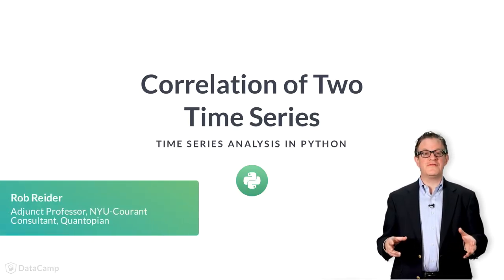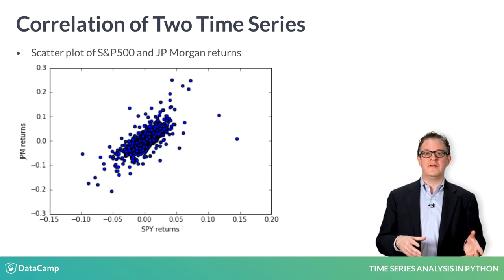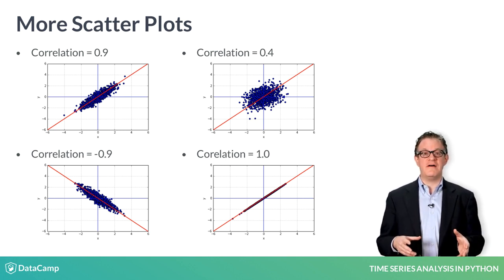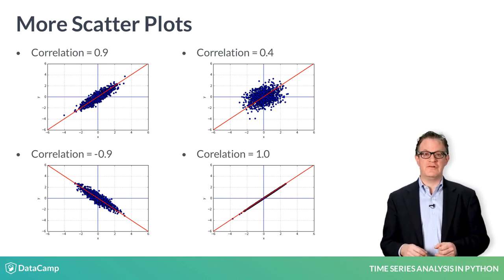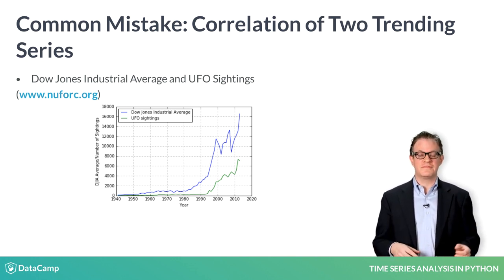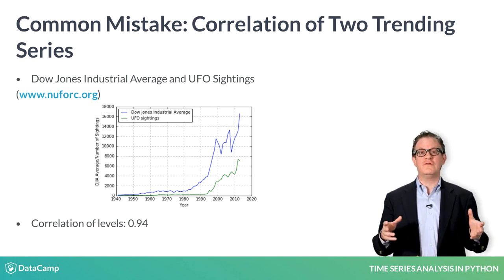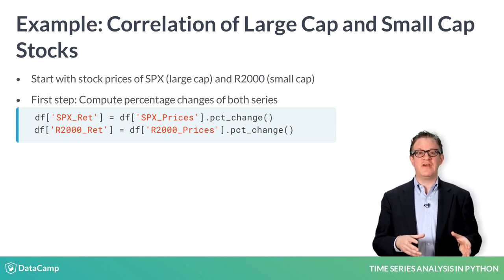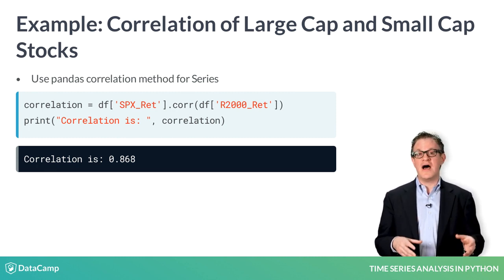Python Tutorial: Correlation of Two Time Series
Want to learn more? at your own pace. More than a video, you'll learn hands-on coding & quickly apply skills to your daily work.

Often, two-time series vary together. Here is a plot of the stock prices of JP Morgan and the S&P500. You can see from this plot that, in general, when the market drops, JP Morgan drops as well, and when the market rises, JP Morgan also rises.

A scatter plot of the returns of JP Morgan and the returns of the market help to visualize the relationship between the two-time series.

The correlation coefficient is a measure of how much two series vary together. A correlation of one means that the two series have a perfect linear relationship with no deviations. High correlations mean that the two series strongly vary together. A low correlation means they vary together, but there is a weak association. And a high negative correlation means they vary in opposite directions, but still with a linear relationship.

Consider two-time series that are both trending. Even if the two series are totally unrelated, you could still get a very high correlation. That's why, when you look at the correlation of say, two stocks, you should look at the correlation of their returns, not their levels. In this example, the two series, stock prices, and UFO sightings, both trend up over time. Of course, there is no relationship between those two series, but the correlation is 0-point-94. If you compute the correlation of percent changes, the correlation goes down to approximately zero.

Now you'll see how to compute the correlation of two financial time series, the S&P500 index of large-cap stocks and the Russell 2000 index of small-cap stocks, using the pandas correlation method. First, compute the percent changes using the pct_change method. This gives the returns of these series instead of prices.

You can also visualize the correlation with a scatter plot.

Then, use the pandas correlation method for Series. The correlation between large-cap and small-cap stocks is very high: 0-point-868